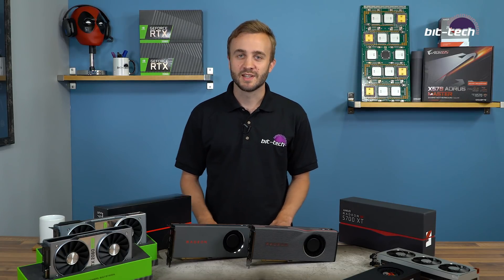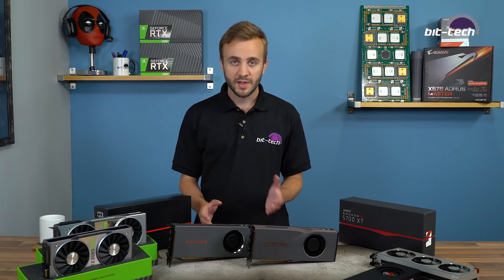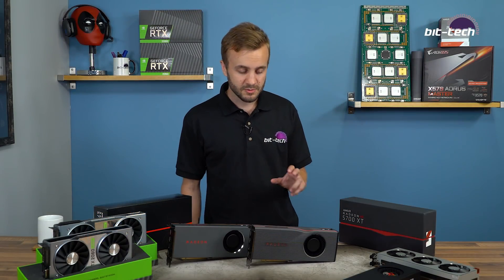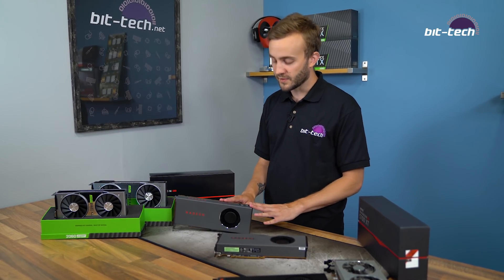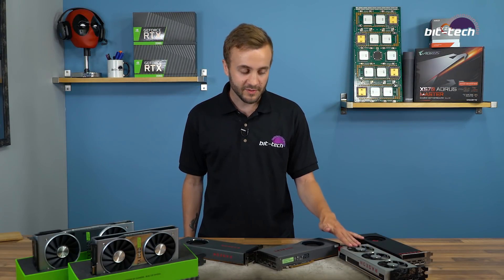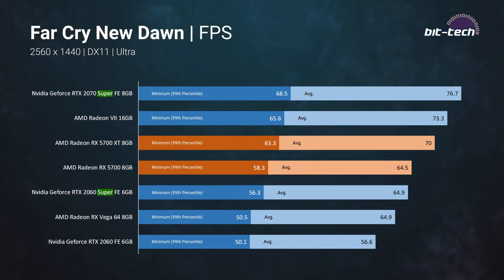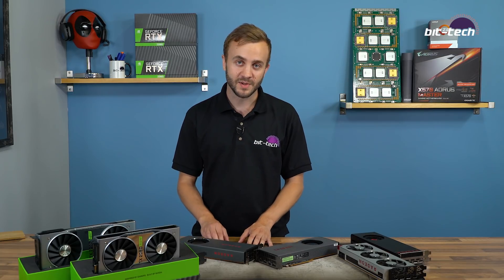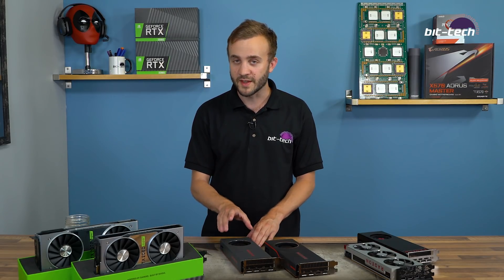AMD Navi Arrives! Radeon RX 5700 XT & RX 5700 Reviews | bit-tech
More details, more graphs, more analysis over on the website!

FEEDBACK WANTED: Please let us know what you want to see from our video GPU reviews; we are still finding our stride here.

Matt runs the numbers on AMD's brand new $399 and $349 Navi-based GPUs, the Radeon RX 5700 XT and Radeon RX 5700. Can they take down Nvidia's SUPER cards?

Nvidia GeForce RTX 2070 SUPER Founders Edition
Nvidia GeForce RTX 2060 SUPER Founders Edition

AMD Radeon RX Vega 64

Games tested in this review:
Metro Exodus
Total War: Three Kingdoms